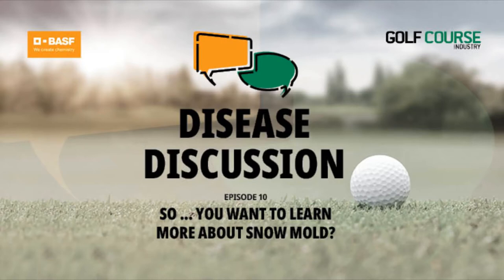PODCAST: Disease Discussion - So.. You Want to Learn More about Snow Mold?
This episode features a conversation with BASF's Senior Technical Specialist, Kyle Miller, who offers guidance on common types of snow mold that superintendents need to be aware of.